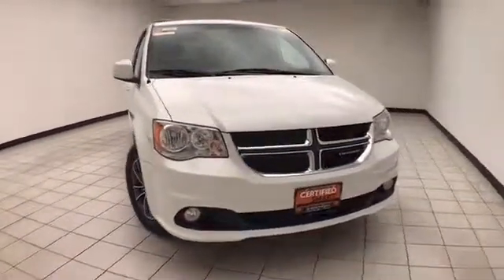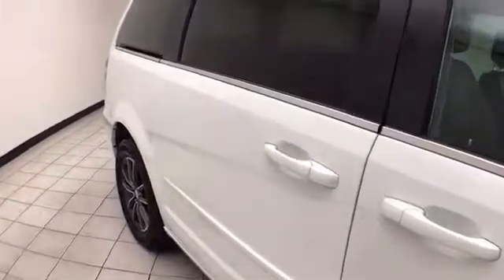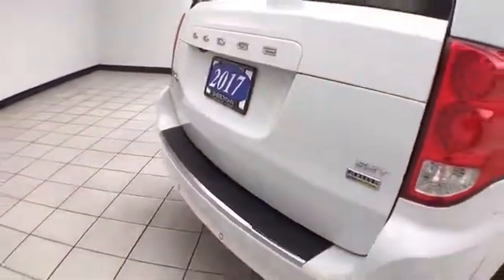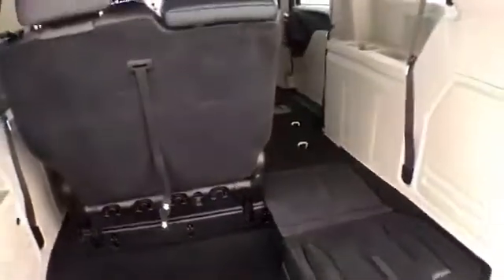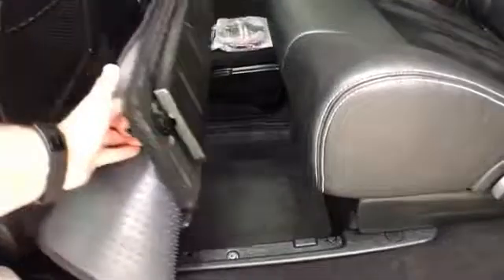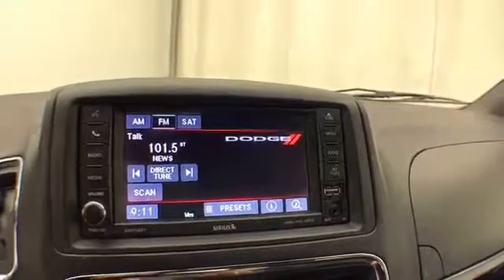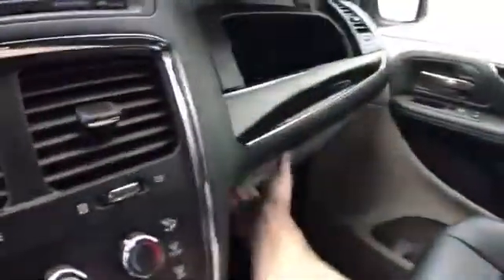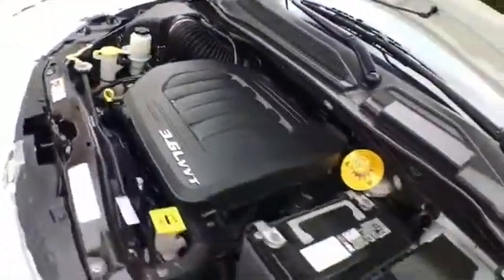Certified 2017 Dodge Grand Caravan Oshkosh WI Sheboygan, WI B9296P - SOLD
Year: 2017
Make: Dodge
Model: Grand Caravan
Trim: SXT
Engine: 6 Cyl. 3.6 L
Transmission: Automatic
Color: White Knuckle Clearcoat
Interior: Black/Light Graystone
Mileage: 25583
Stock #: B9296P
VIN: 2C4RDGCG8HR749076
White 2017 Dodge Grand Caravan SXT ** BACK-UP CAMERA, ** LEATHER SEATING, ** BLUETOOTH READY, ** DVD REAR ENTERTAINMENT **, Grand Caravan SXT, 4D Passenger Van, 3.6L V6 24V VVT, 6-Speed Automatic, FWD. Certified. Chrysler Group Certified Pre-Owned Details: * Vehicle History * Roadside Assistance * Transferable Warranty * Limited Warranty: 3 Month/3,000 Mile (whichever comes first) after new car warranty expires or from certified purchase date * Powertrain Limited Warranty: 84 Month/100,000 Mile (whichever comes first) from original in-service date * 125 Point Inspection * Includes First Day Rental, Car Rental Allowance, and Trip Interruption Benefits * Warranty Deductible: $100Odometer is 2379 miles below market average!Three dealerships two locations, one goal to be your dealer! At Sheboygan Chevrolet Chrysler, we walk it, with pride! Our Sales personnel are non-commissioned, which means we pay their wages, not you!Reviews: * Versatile seating and cargo bay configurations; affordable base price. Source: Edmunds

Address:
3400 South Business Drive